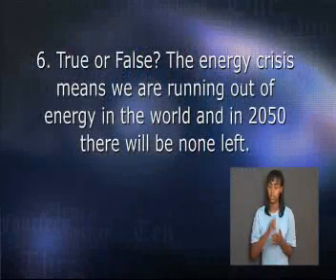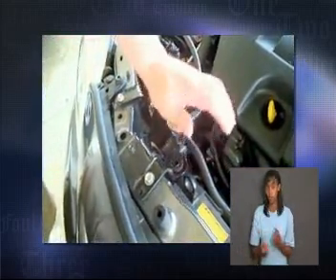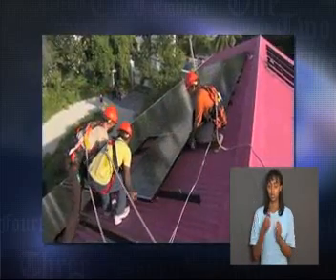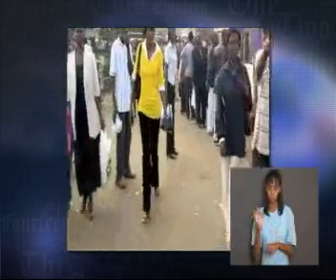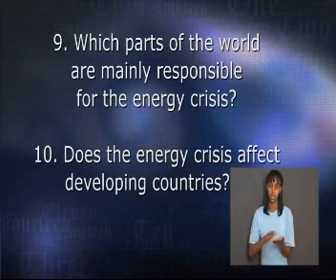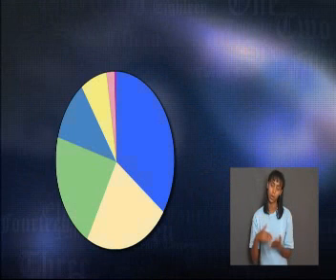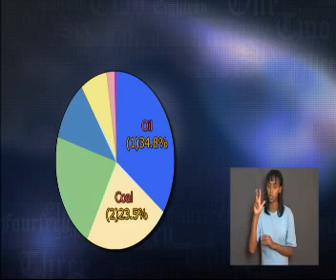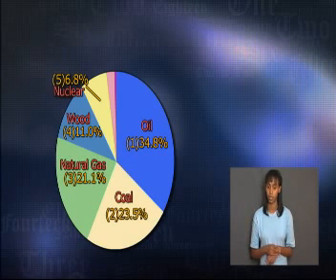ENG 10 10 102W